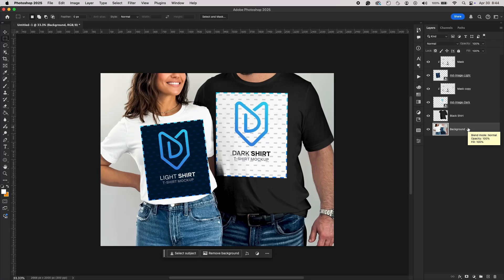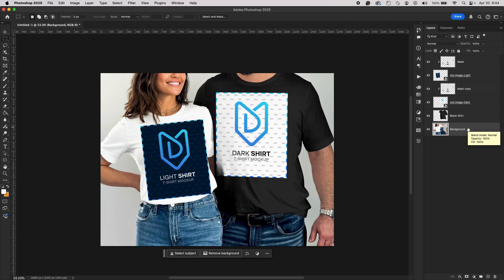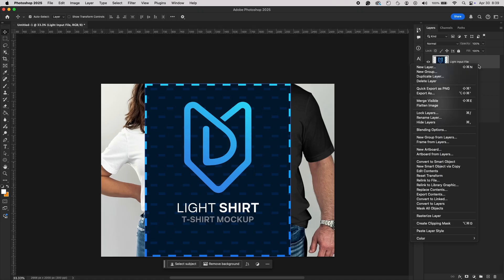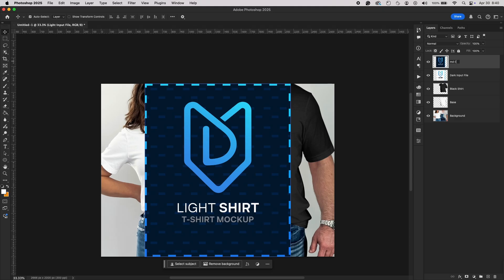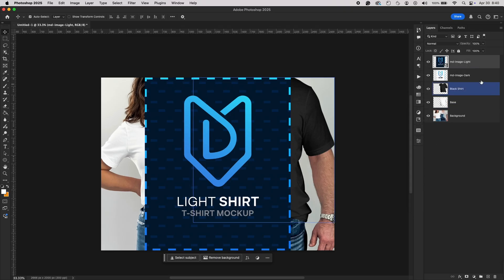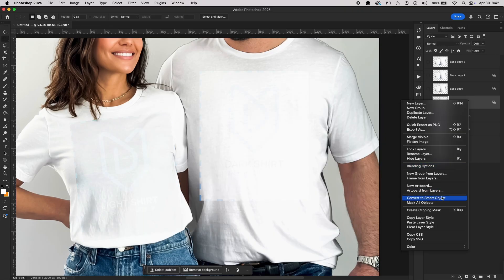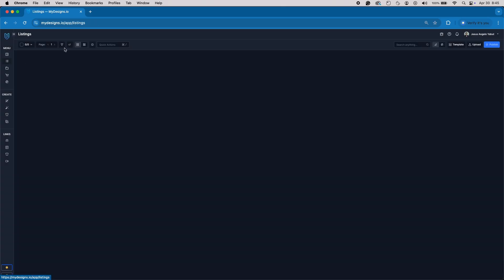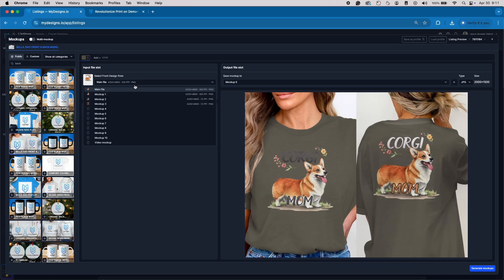Create Custom Mockups with 2 or more Input Files - MyDesigns & Photoshop Tutorial - Part 4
In this video, Jesus shows you how to create custom mockups in Photoshop (also works in Photopea) for MyDesigns that support 2 or more input/design files. Once your mockups are ready, upload them to MyDesigns and bulk render them for any of your designs with just one click.